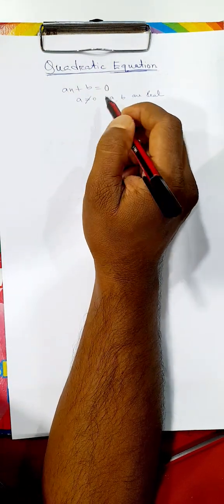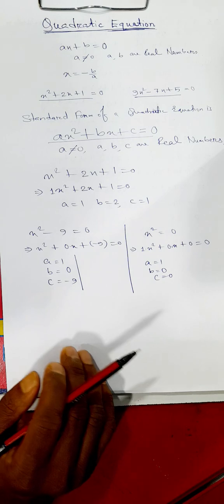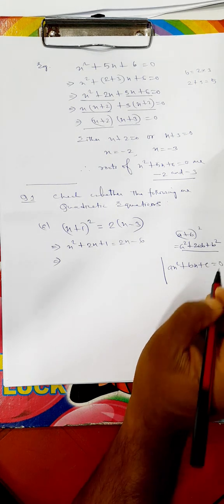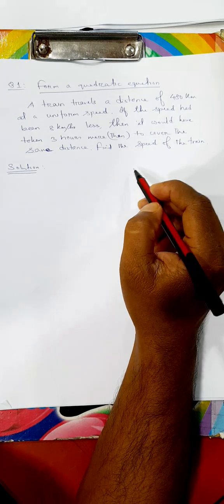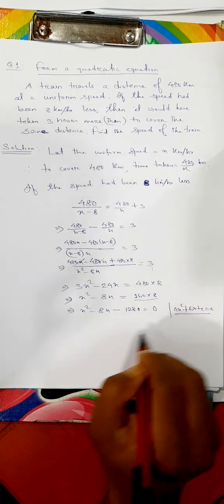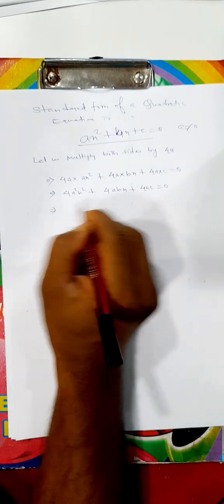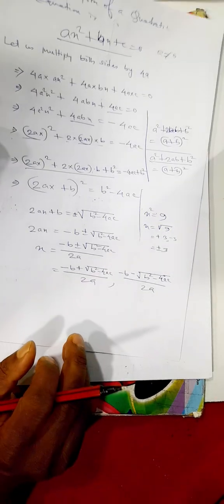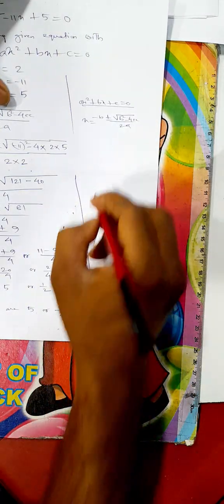L4, CLASS 10 CBSE: QUADRATIC EQUATION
A quadratic polynomial converted to an equation with RHS=0 is a quadratic equation? How many roots a quadratic equation has? How to solve a quadratic equation?